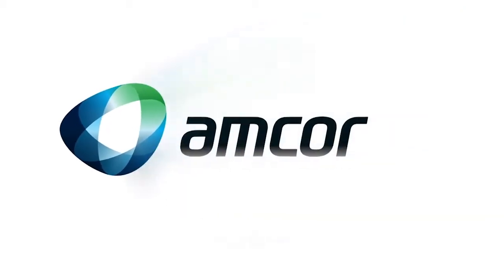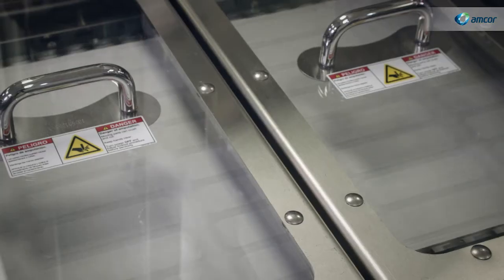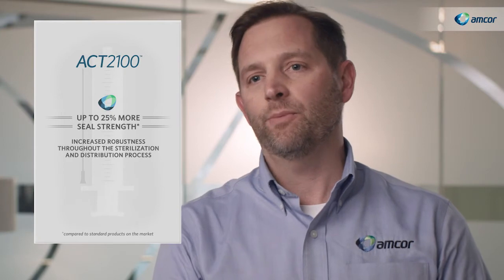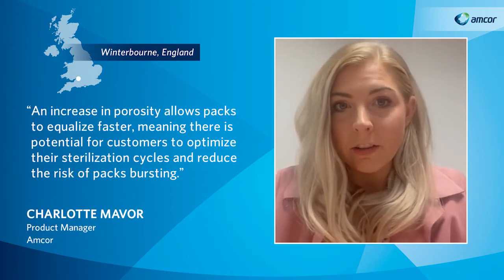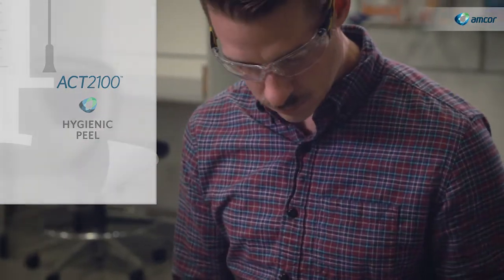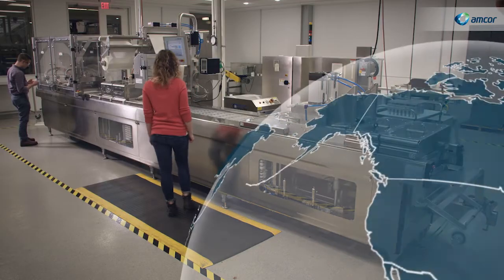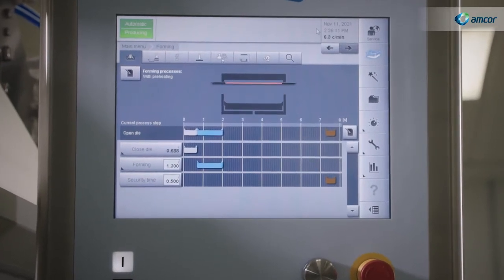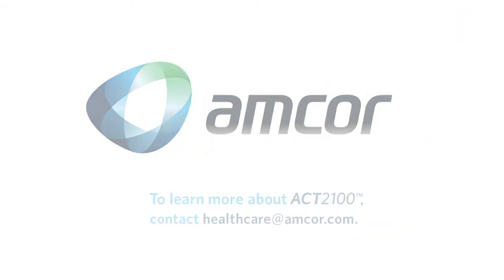Amcor Healthcare Coated Tyvek ACT2100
ACT2100™ heat seal coating for medical grade DuPont™ Tyvek® builds upon the standard set by our previous coatings to provide high performance heat seal coating technology for medical sterile barrier applications.